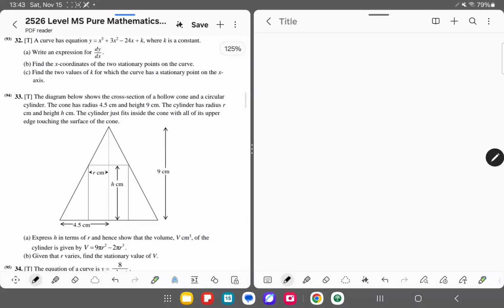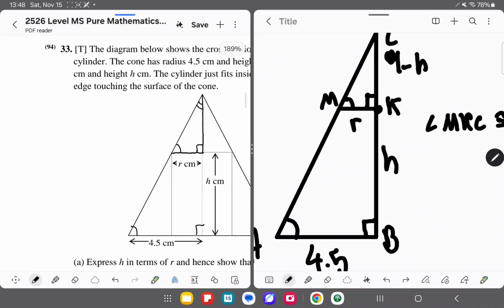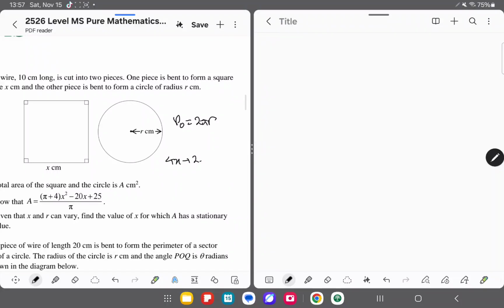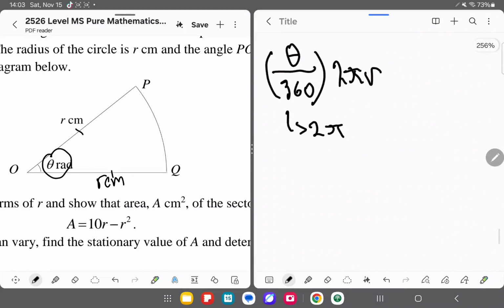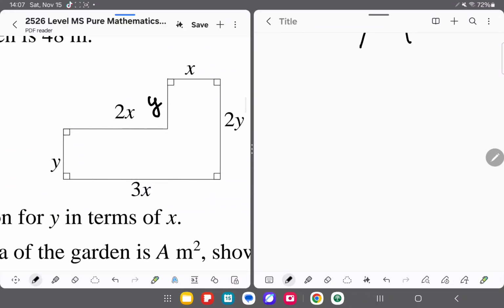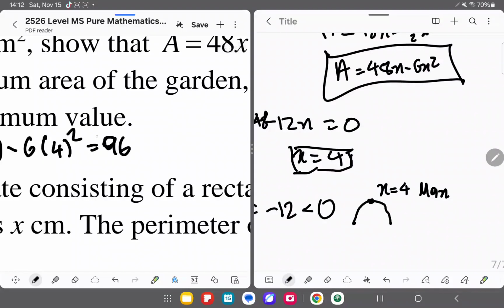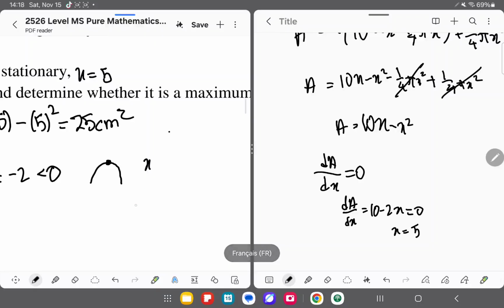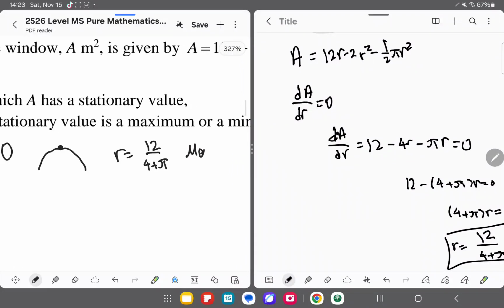Pure Maths Ch 4.5 (Top ONLY)